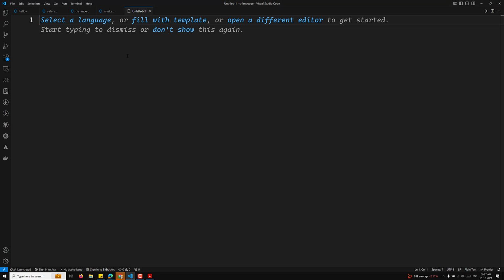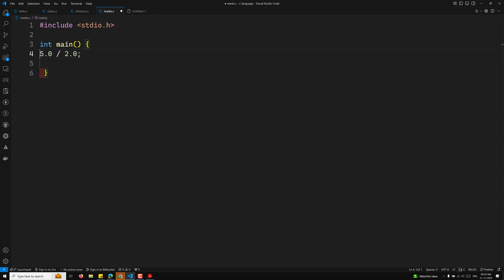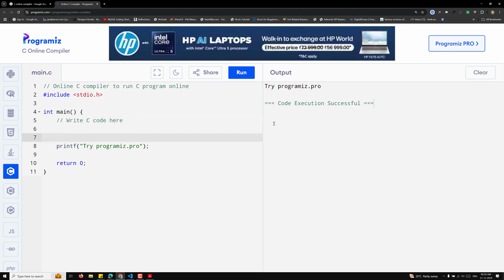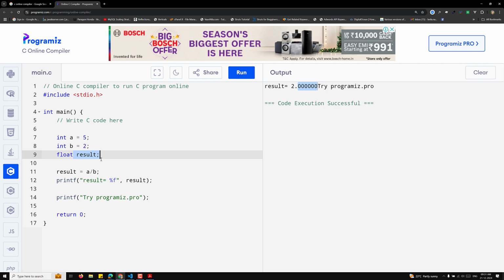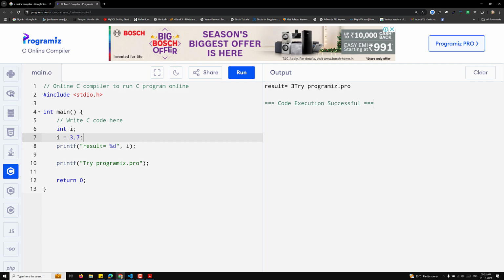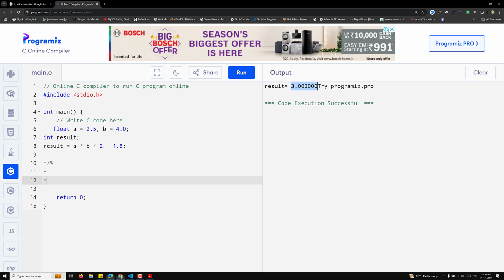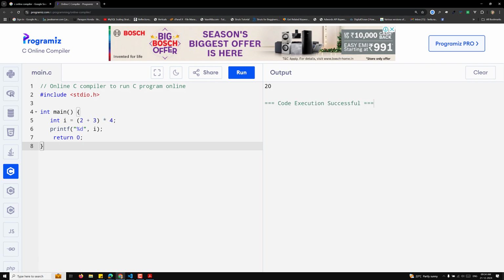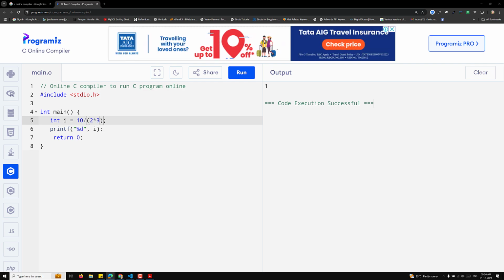8. Master Integer & Float Conversions, Operator Hierarchy in C: Detailed Guide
Unlock the secrets of integer and float conversions, operator precedence, and associativity in C programming with this detailed, step-by-step guide. Learn how mixed-type operations work, how to evaluate complex expressions, and how operator hierarchy impacts results. Perfect for beginners and intermediate C programmers seeking a clear and practical understanding of these essential concepts.

📌 Topics Covered:

Integer vs Float conversions with examples
Type promotions and truncations in assignments
Operator precedence and associativity explained
Evaluating expressions step-by-step
Practical examples and common pitfalls
🎓 Make your C programming journey easier with our comprehensive examples and explanations!